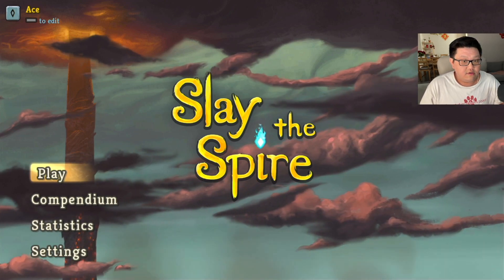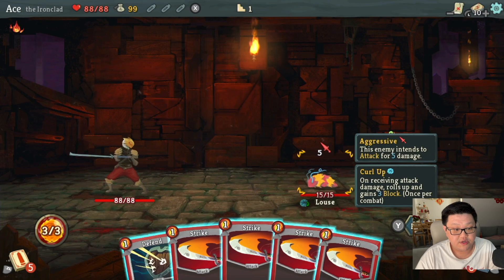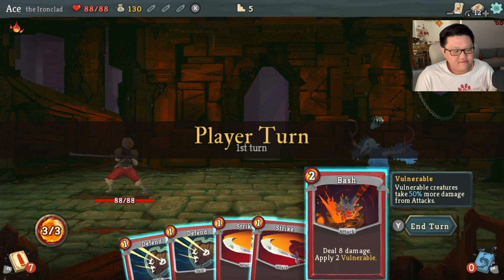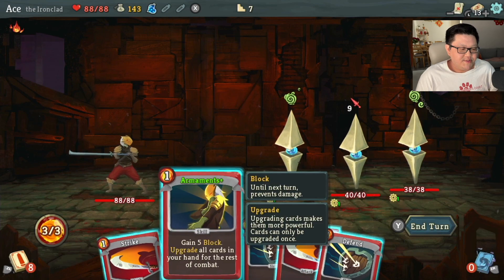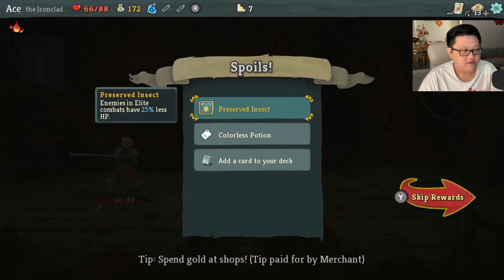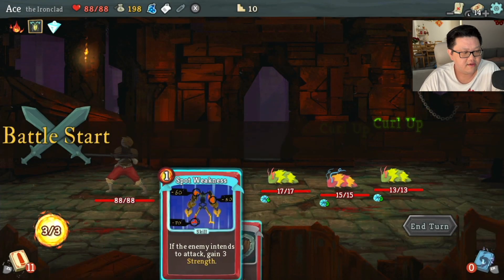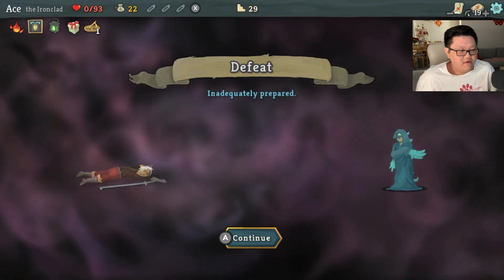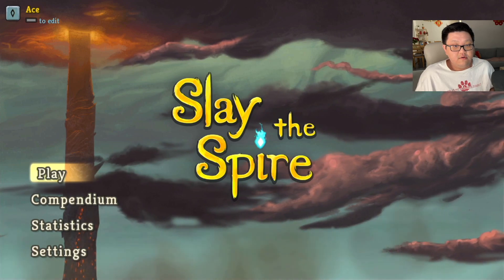This is a tough one! - Slay the Spire - Ironclad 001| Ninty Dave Plays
Will I fare better with the Ironclad in slaythespire?